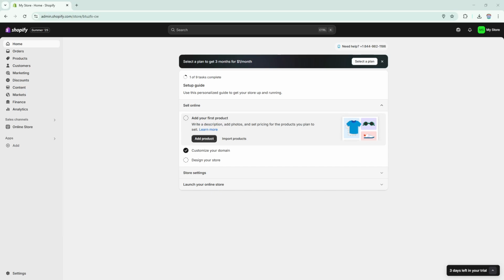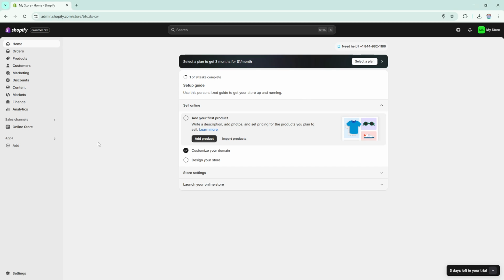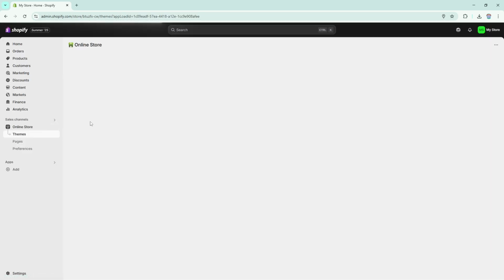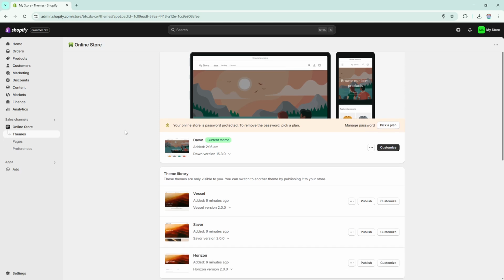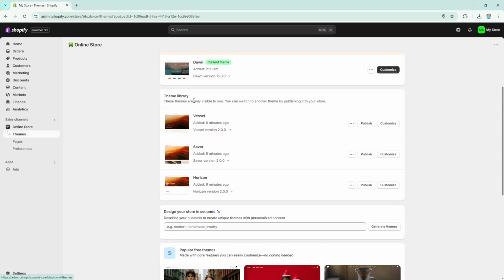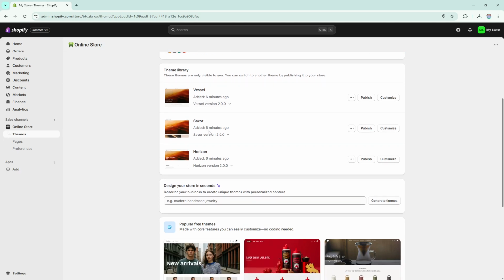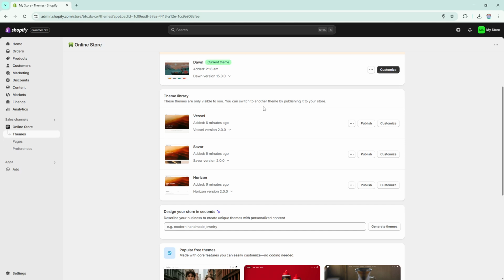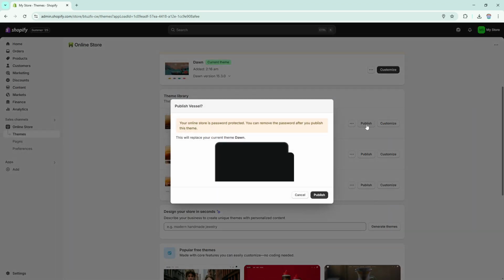Select the best Shopify theme for your business [2025 Easy Guide]